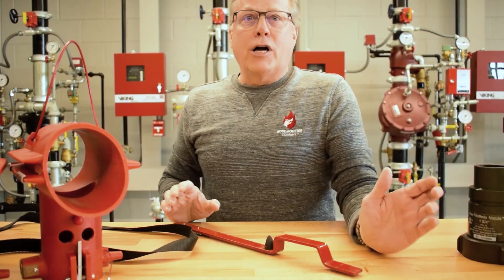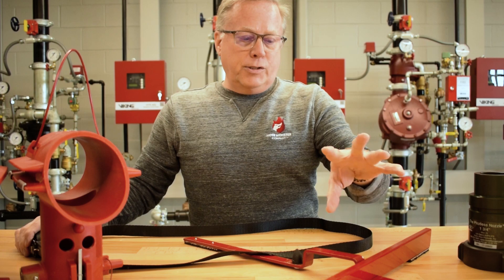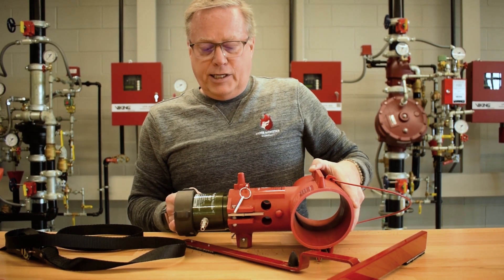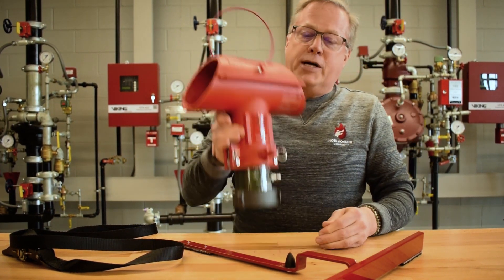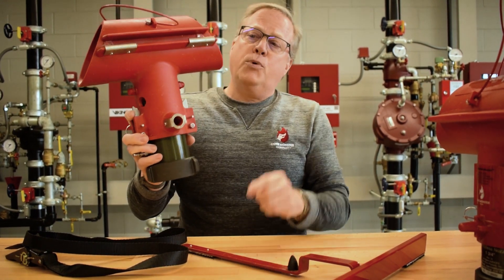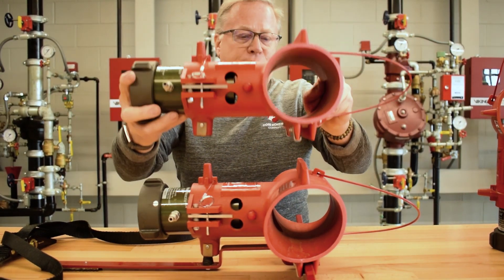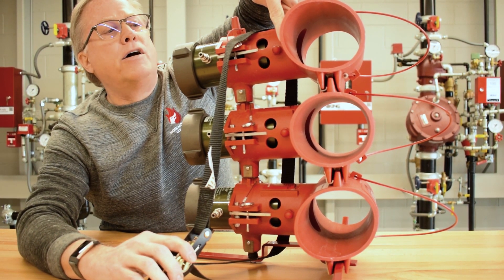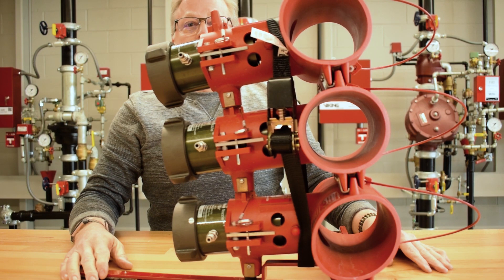Hose Monster University: Little Hose Monster Stacking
A brief tutorial on how to easily stack 3 Little Hose Monsters for larger capacity flow testing.

To learn more about The Hose Monster Company's upcoming training sessions